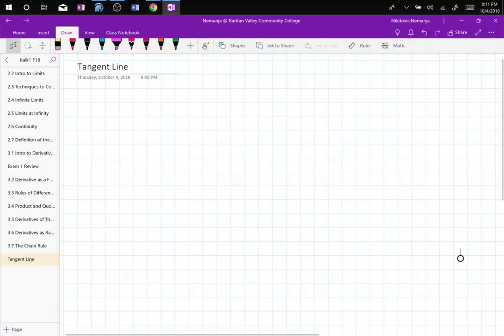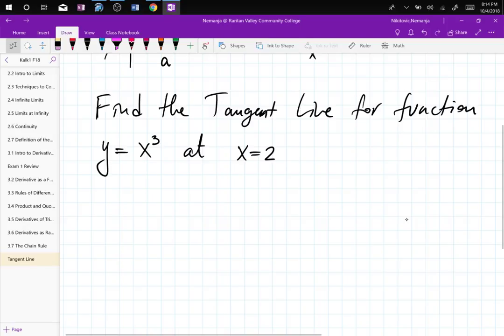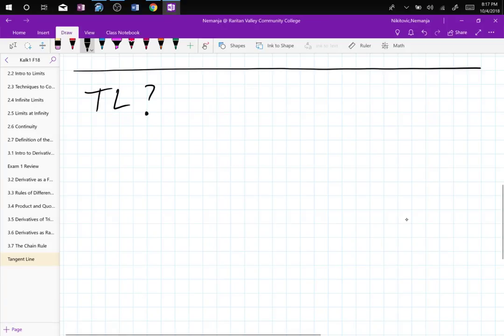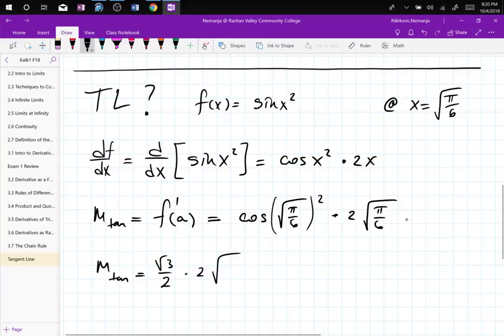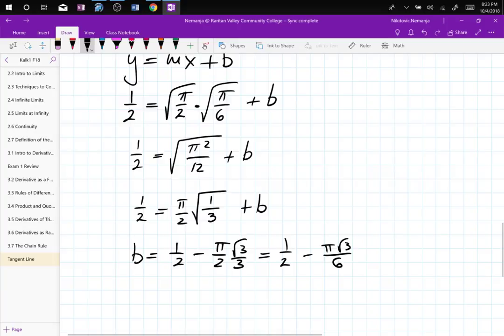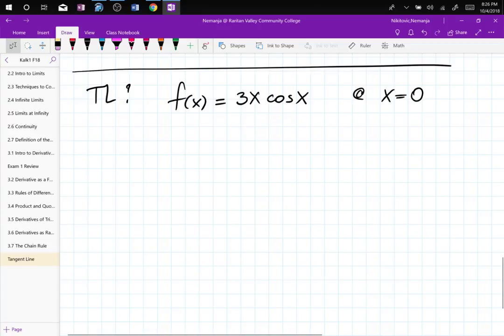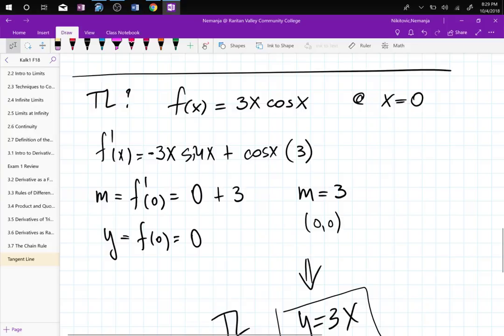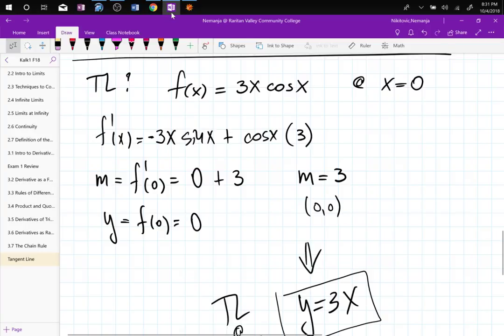Nemanja Nikitovic Live Stream (Calculus1 Tangent Line)